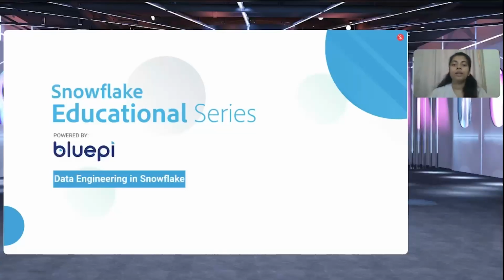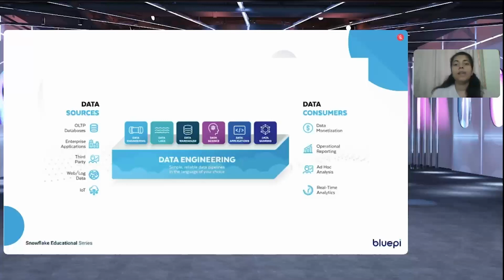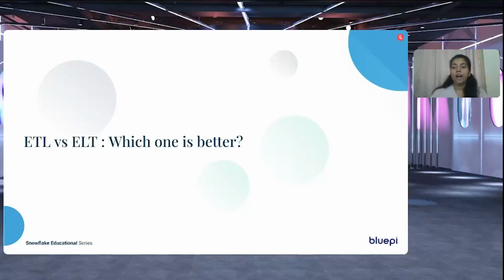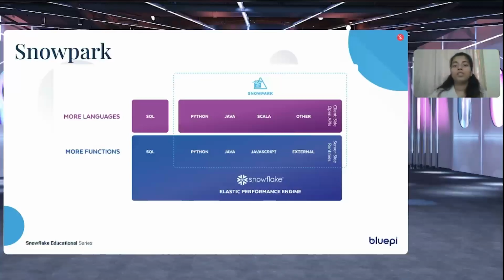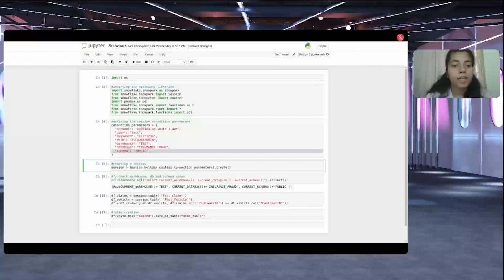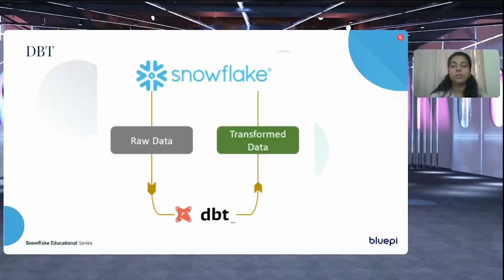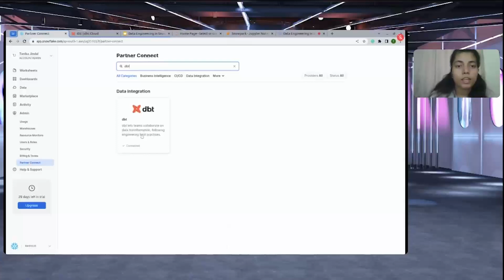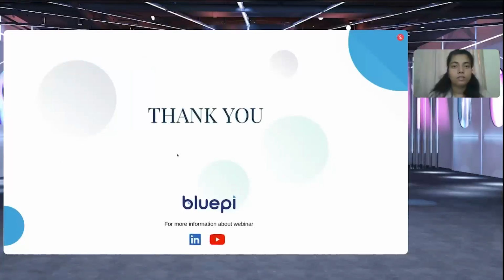Snowflake Educational Series - Data Engineering in Snowflake